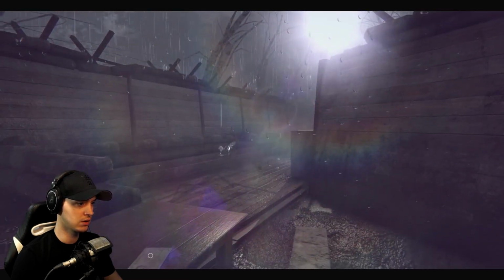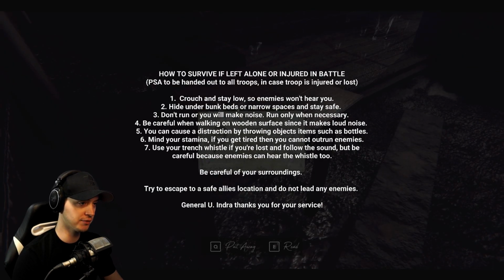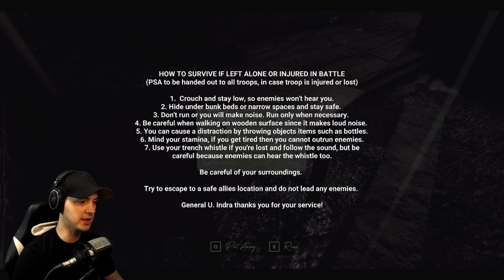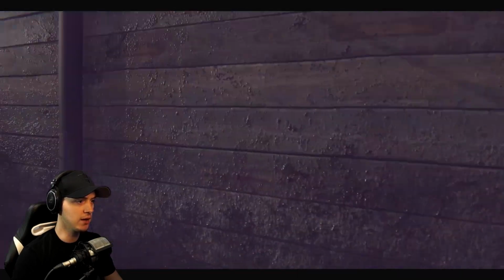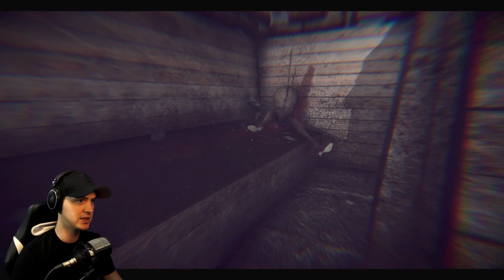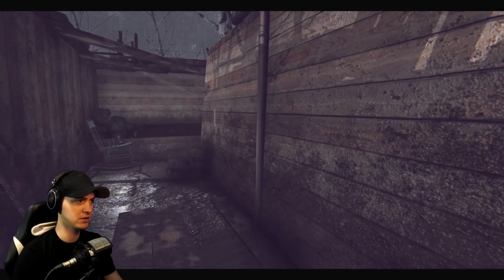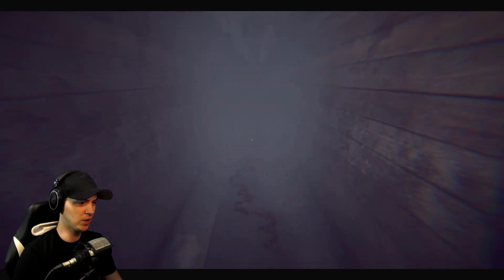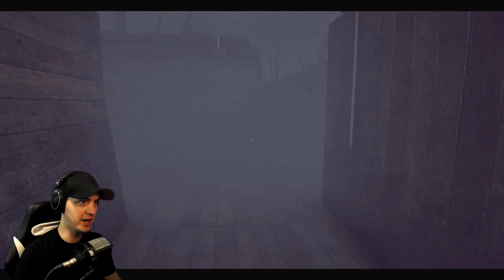Nightmare Fuel | Trenches Full Playthrough & First Impressions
Roll the clocks back to the early 20th century, during World War 1. The things seen by the soldiers are simply unspeakable. Imagine for a second the effect on their mental health; their sanity. Trenches brings forward the story of a soldier stuck in that nightmare.

Trenches is a First-Person World War l Survival Horror Game where you have to escape the claustrophobic environment and experience the war from the eyes of a soldier caught behind enemy lines in this surreal nightmare as you fight for your life and sanity to get back home to your family.

We are live on Twitch five days a week at 9 AM EST!

Join the R Squad on Discord!